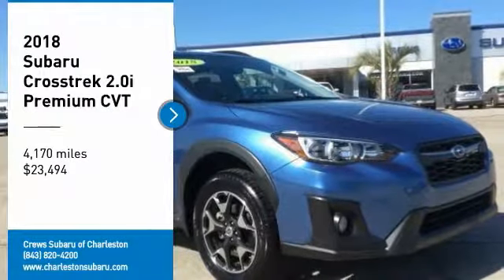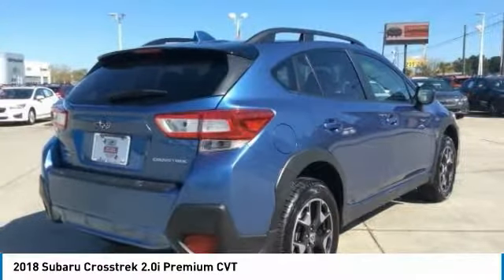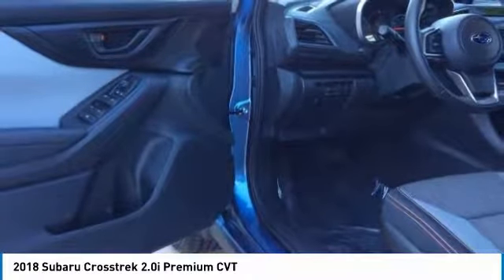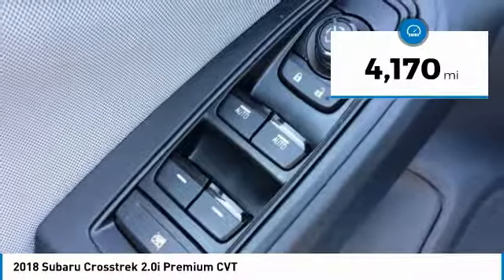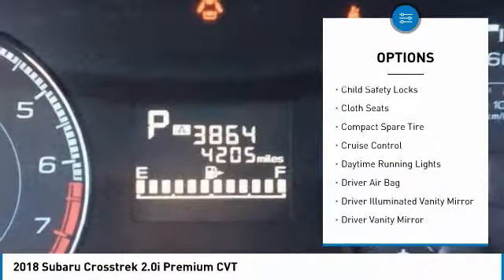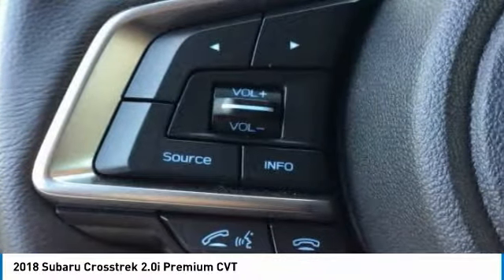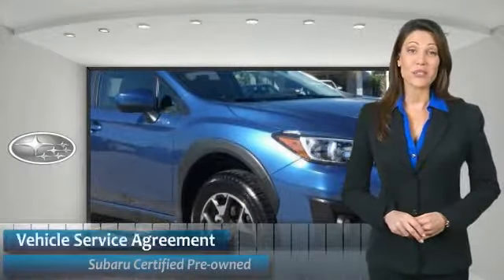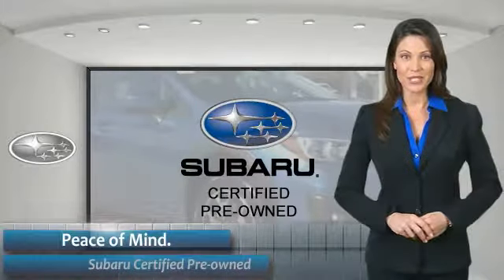2018 Subaru Crosstrek Charleston SC, Ladson SC, hanahan SC, summerville SC S1097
2018 Subaru Crosstrek 2.0i Premium CVT

FUEL EFFICIENT 33 MPG Hwy/27 MPG City! Subaru Certified, Excellent Condition, LOW MILES - 4,170! Heated Seats, Back-Up Camera, iPod/MP3 Input, Onboard Communications System, AWD, GRAY, CLOTH UPHOLSTERY, POPULAR PACKAGE #2, Alloy Wheels KEY FEATURES INCLUDE: Heated Driver Seat, Back-Up Camera, iPod/MP3 Input, Onboard Communications System, Aluminum Wheels, Heated Seats Rear Spoiler, MP3 Player, Privacy Glass, Remote Trunk Release, Keyless Entry. OPTION PACKAGES: Splash Guards Part number J101SFL600, Rear Bumper Cover Part number E771SFL100, Rear Seatback Protector Part number J501SFL401, Auto-Dimming Mirror w/Compass & HomeLink Part number H501SSG303, All-Weather Floor Mats (DISC) Part number J501SFL100. Subaru Premium with Quartz Blue Pearl exterior and Gray interior features a 4 Cylinder Engine with 152 HP at 6000 RPM*. Serviced here, Non-Smoker vehicle, Originally bought here, This vehicle is Subaru Certified! CLEAN CARFAX AND ONE OWNER TRADE-IN PURCHASE WITH CONFIDENCE: 152-Point Inspection, 7-year/100,000-mile Powertrain Plan, 24-Hour Roadside Assistance, Carfax Vehicle History Report, NO Deductible, Trip-Planning Services BUY FROM AN AWARD WINNING DEALER: You've got a friend in the car business. Horsepower calculations based on trim engine configuration. Fuel economy calculations based on original manufacturer data for trim engine configuration. Please confirm the accuracy of the included equipment by calling us prior to purchase.